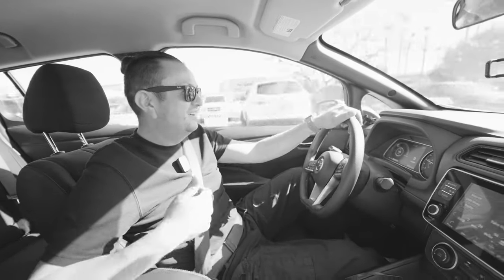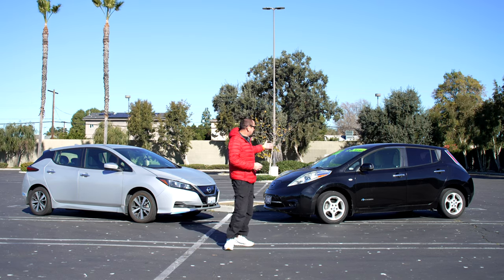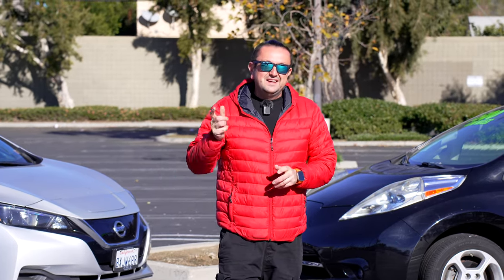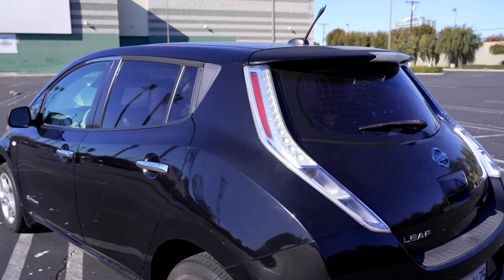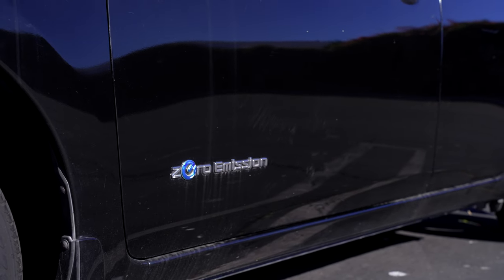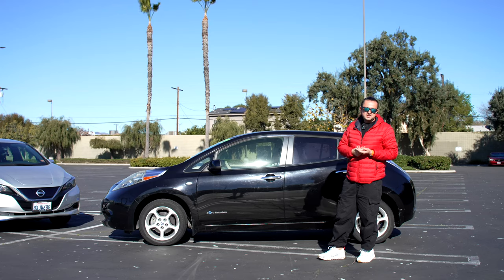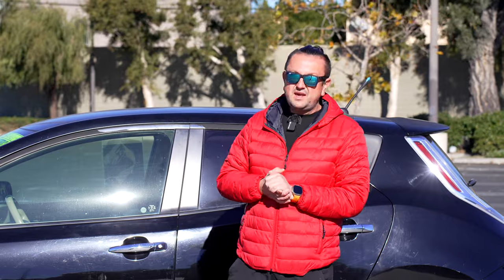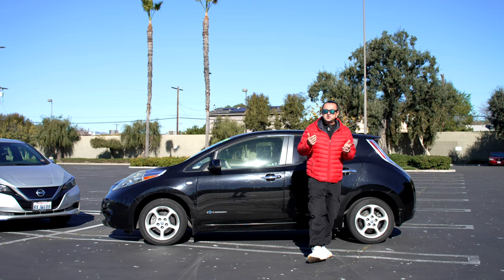2021 Nissan Leaf s Plus VS 2012 Nissan Leaf sl. Whats new. Test drive